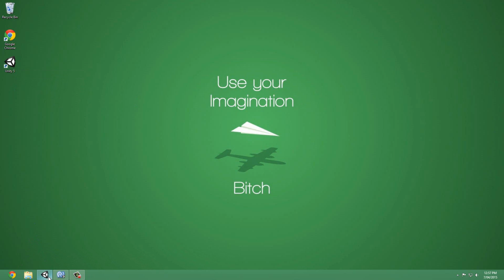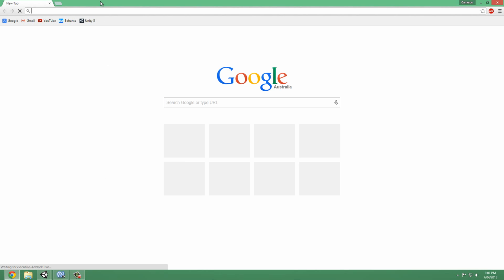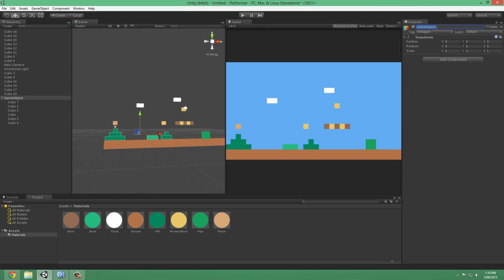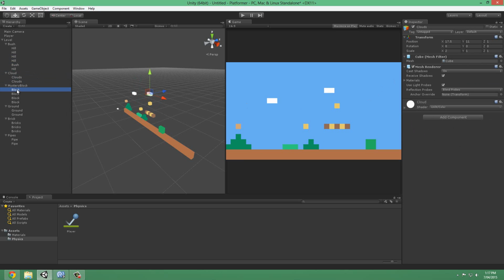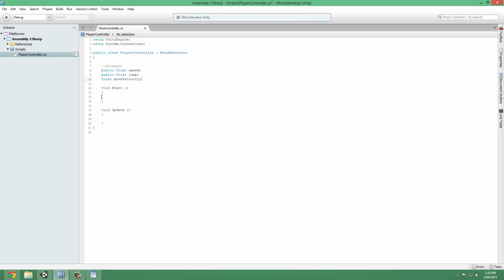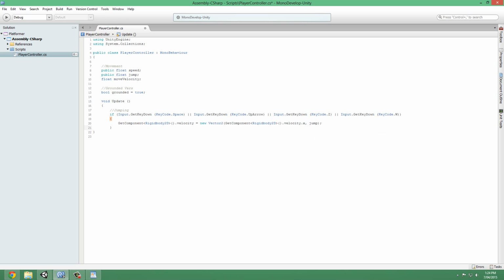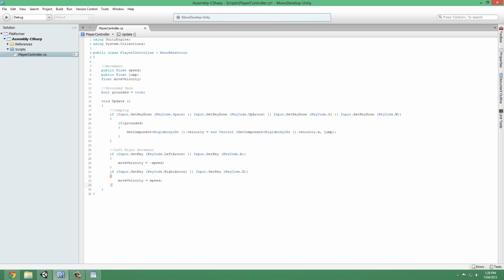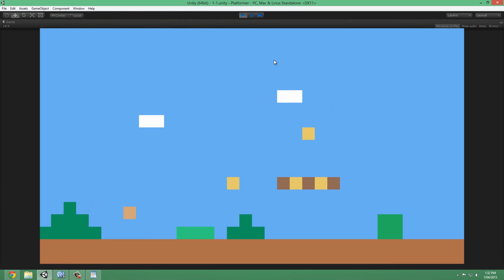#1 How To Make a Platformer in Unity 5 | Setting Up The Controls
CLICK SHOW MORE TO SEE THE DOWNLOAD LINKS
In this part we will be using unity's collision system to design a solid movement and jumping system that detects collisions above and bellow the player. We will also be designing a small portion of the first level, so that we have an area to test out the core mechanics...